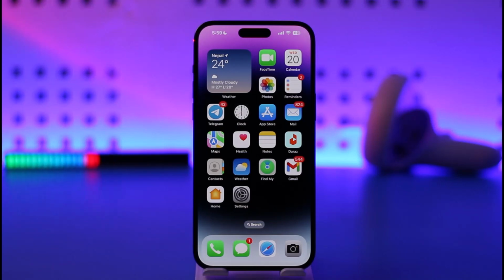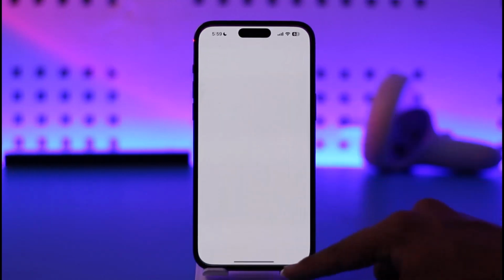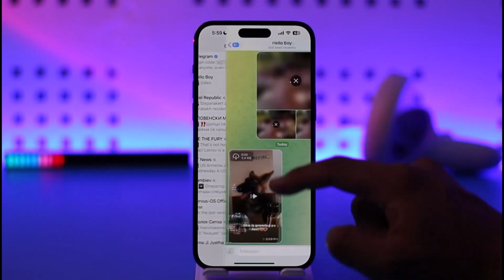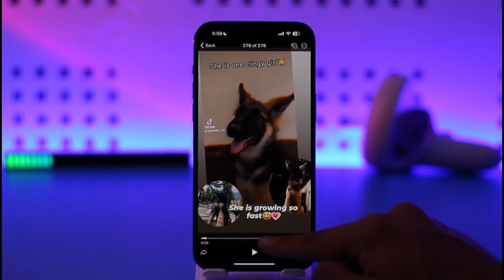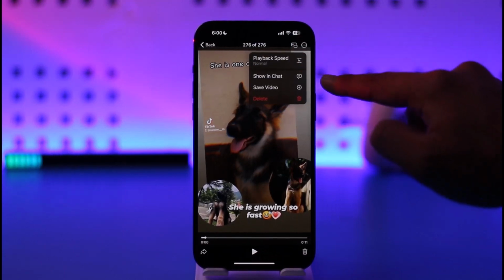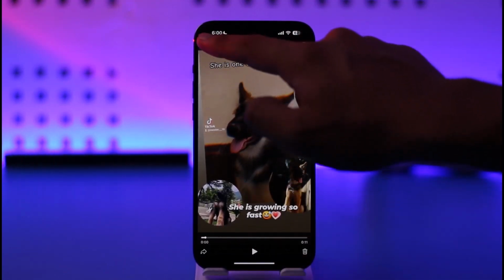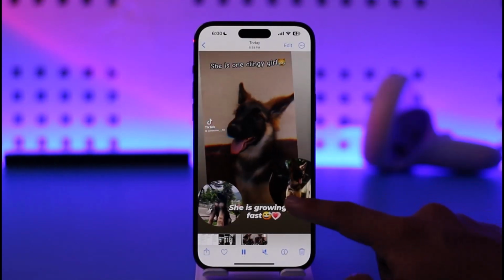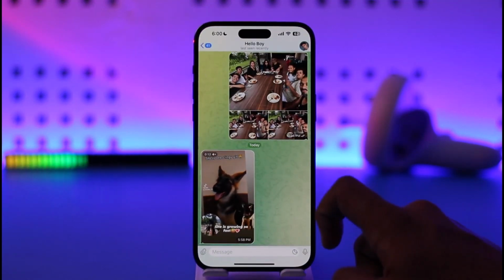How to Save Telegram Videos in iPhone !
This video guides you through an easy step-by-step process to save your Telegram videos in iPhone. So make sure to watch this video till the end.

~ Chapters:
0:00 Introduction
0:12 Save Telegram Videos
0:52 Conclusion